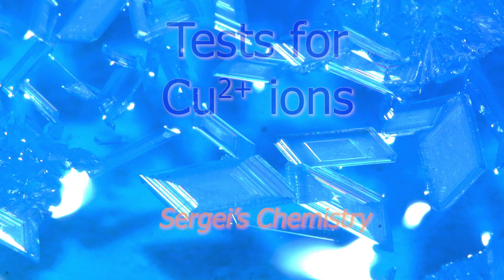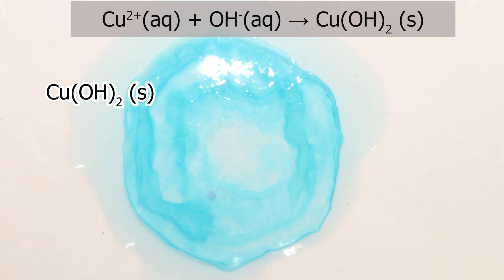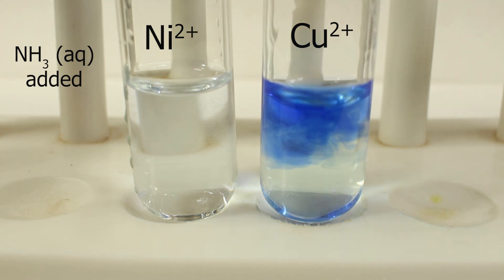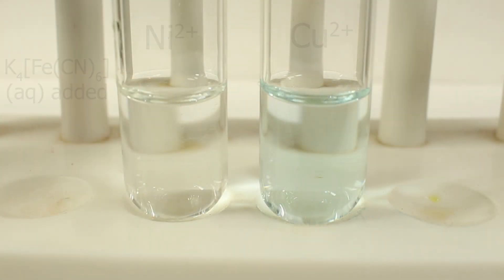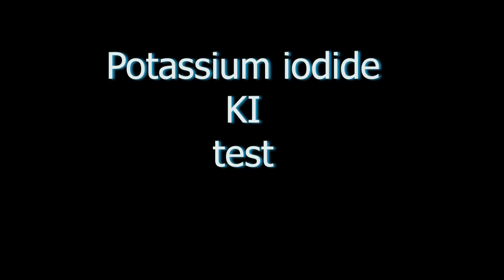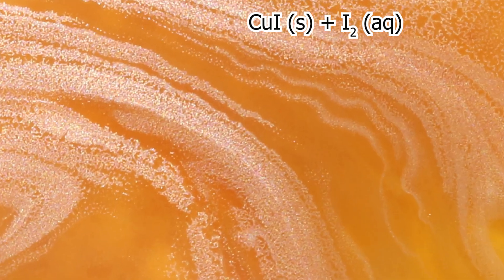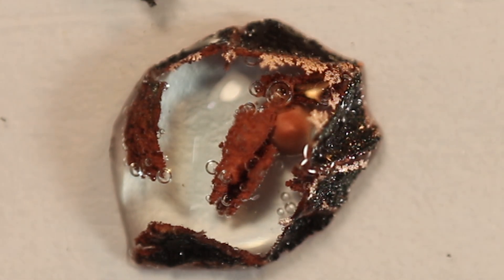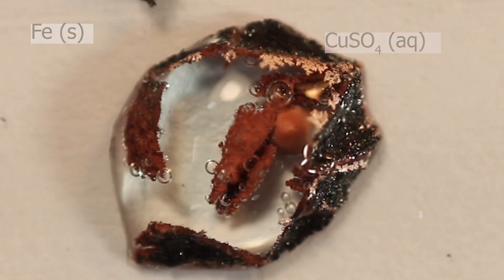Confirmatory tests for Cu2+ copper (II) ions - hydroxide, ammonia, ferrocyanide, KI and iron filings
Confirmatory qualitative tests for copper (II) Cu2+ ions presence in solution.

1. Addition of NaOH (aq) - formation of gelatinous blue precipitate of Cu(OH)2
Cu2+(aq) + OH-(aq) → Cu(OH)2 (s)
CuSO4 (aq) + NaOH (aq) → Cu(OH)2 (s) + Na2SO4 (aq)

2. Addition of NH3 (aq) - formation of deep blue solution.
[Cu(H2O)6]2+ (pale blue complex) + 4NH3 (aq) → [Cu(NH3)4(H2O)2]2+ (aq) (deep blue complex) + 4H2O (l)

3.  Addition of KI  (aq) - formation of brown solution with  white precipitate.
Cu2+ (aq) + 2KI → CuI (s) (white ppt.) + ½ I2 (aq) (brown) + 2K+(aq)

4. Addition of potassium ferrocyanide K4[Fe(CN)6] (aq) - chocolate brown precipitate.
Cu2+(aq) + K4[Fe(CN)6] (aq) → Cu2[Fe(CN)6] (chocolate brown ppt.) + 4K+

5. Addition of Fe (s) metal to a solution of Cu2+ salt -  formation of brown-pink Cu metal.
Cu2+ (aq) + Fe (s) → Fe2+ (aq) + Cu (s)